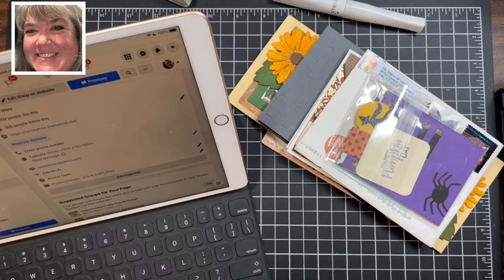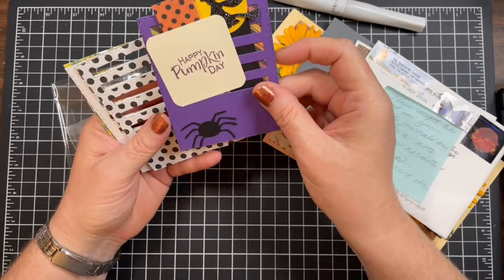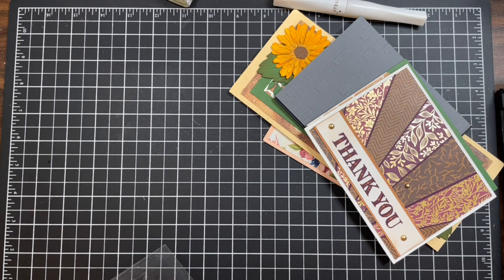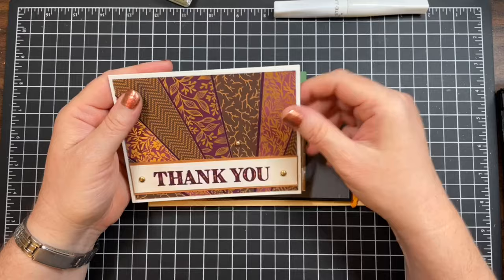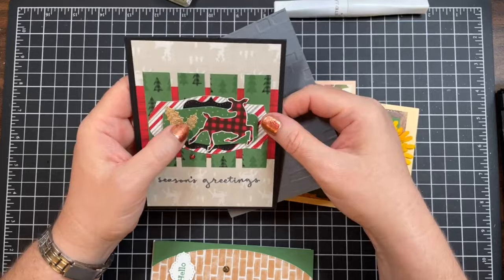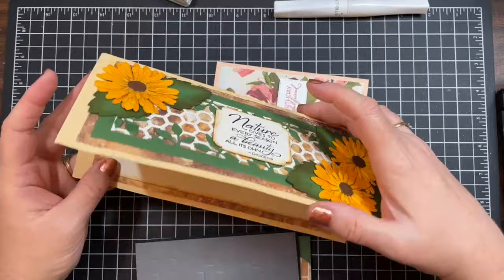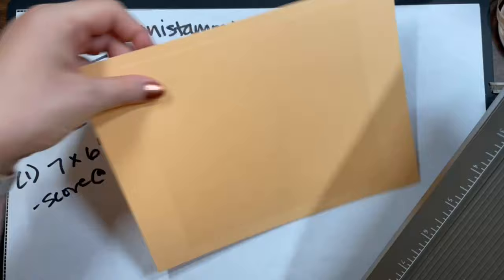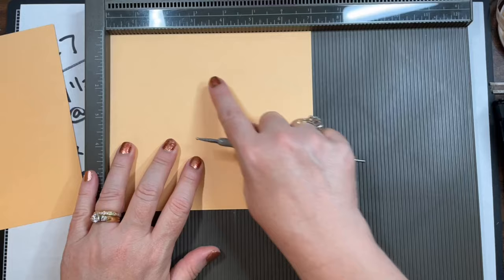Four-Fold Cards Tutorial (2 sizes!) using 8 1/2” x 11” card stock! Plenty of tuck spots and pockets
(Recorded from Facebook Live on 9/23/2021).  WOW - you all are really going to love these cards!  There are so many possibilities - you can add tuck spots and pockets, or more room for writing - so many options!  I hope you enjoy!

Stamps/dies bundles used:  Hand-Penned, Art in Bloom, Counting Sheep

Toni

Facebook Sharing Group:  Toni's Stamping & Sharing Group
*NEW* Instagram: @tonistampsandmore